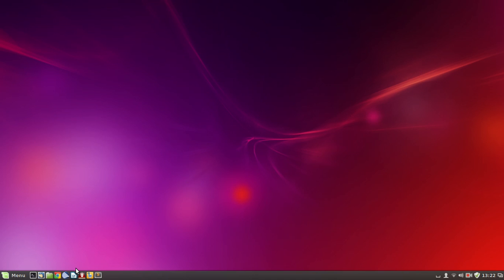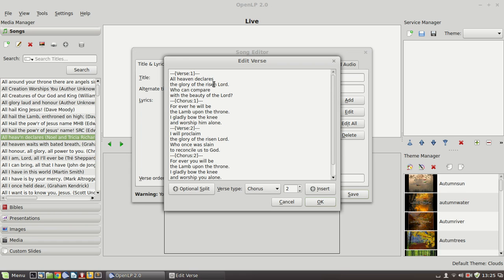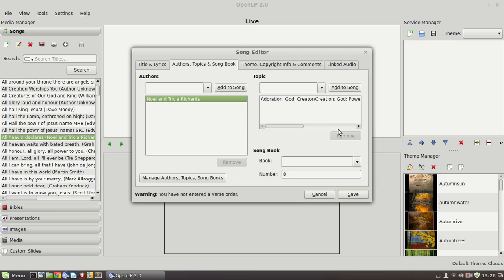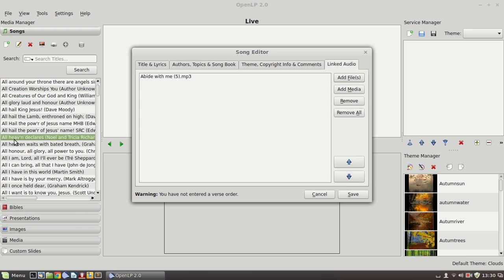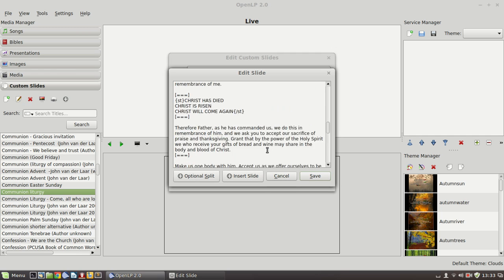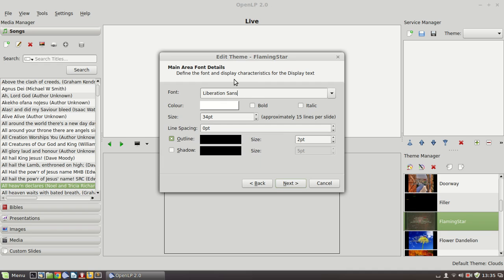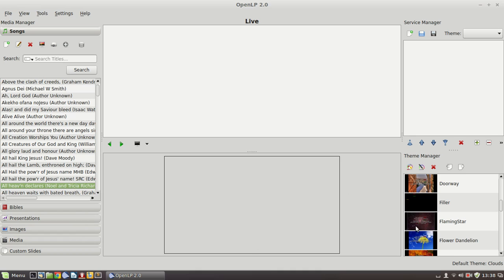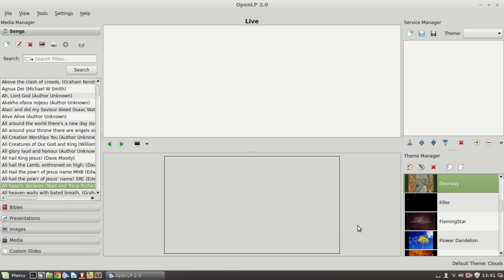3. Creating and editing songs and slides in OpenLP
The final installment in a three part series, this video describes how to create new song or custom slide content and also gives a quick overview of some of the features not covered during the first two tutorials. The first tutorial in the series is